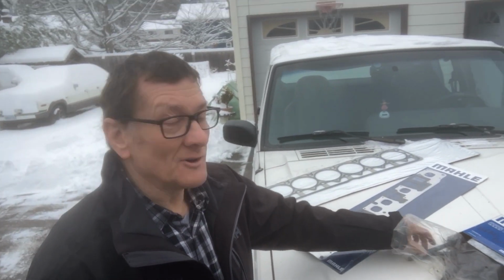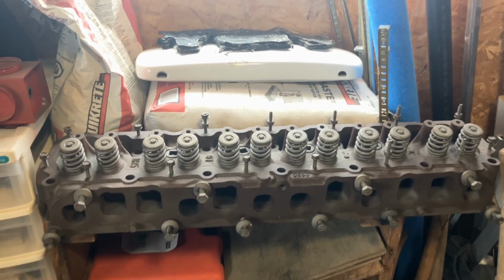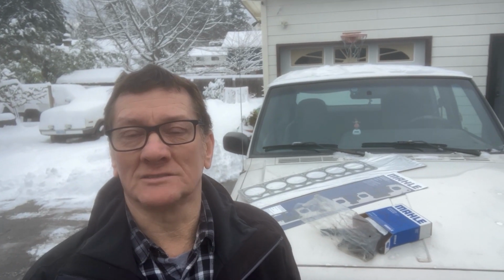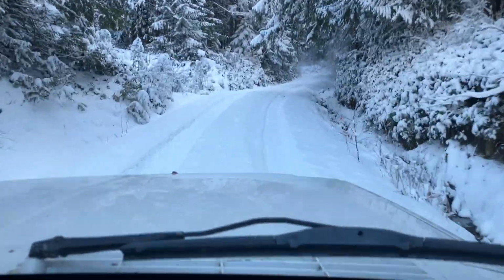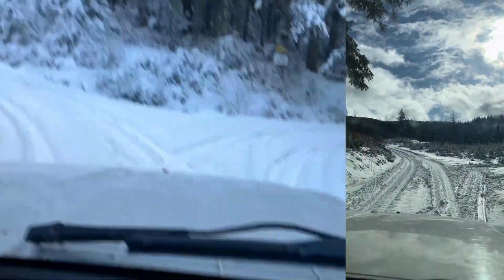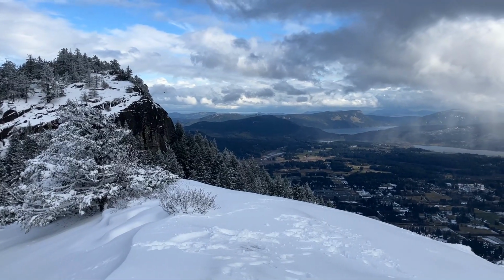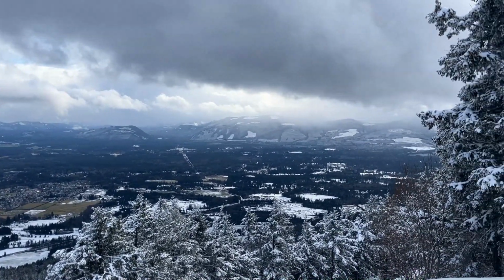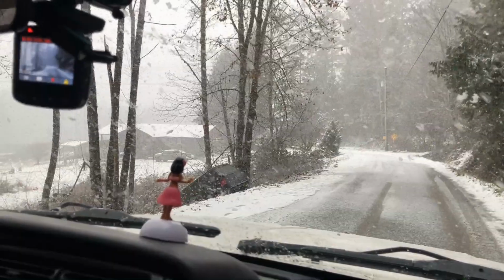Jeep Cracked 4.0 XJ Playing in Snow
This 2000 jeep Cherokee XJ has a cracked head.
Has been cracked for more than 15 years though will be replacing the 0331 cylinder head with a 630 soon.
Still driving and having fun with it!